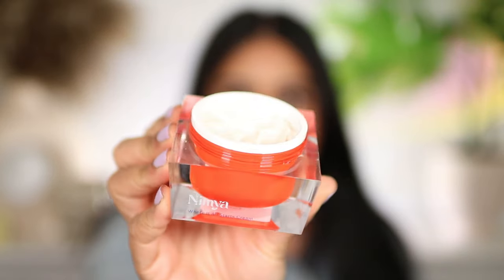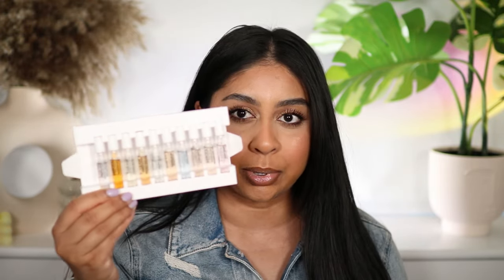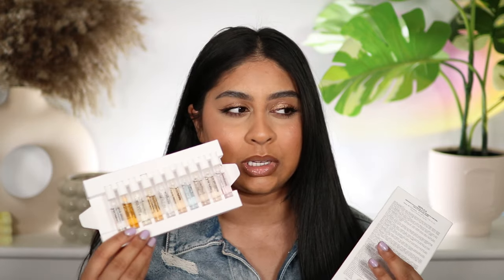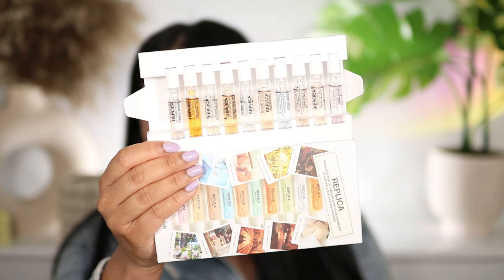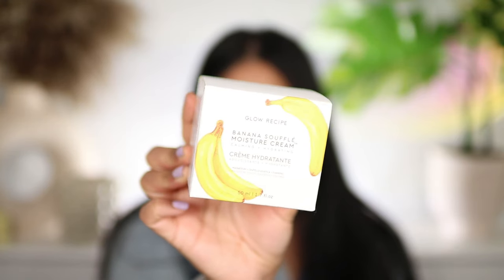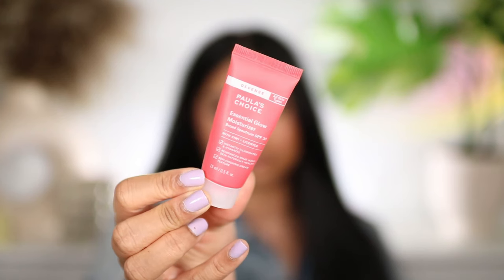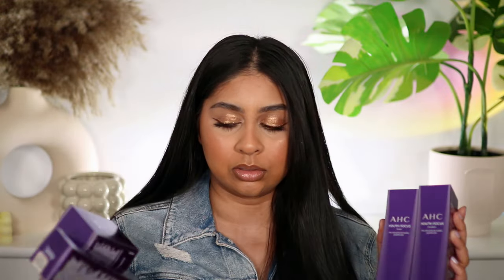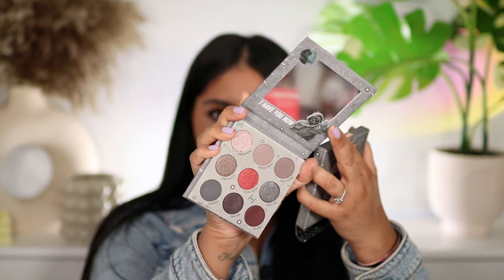BEAUTY/PR HAUL| PRODUCTS I'VE BEEN DYING TO TRY!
NIMYA WHERE IT ALL STARTS CREAM